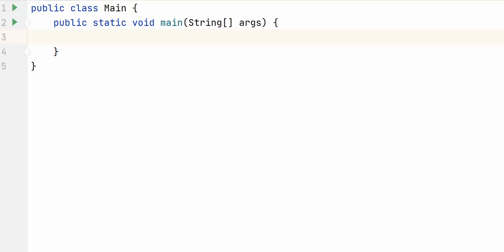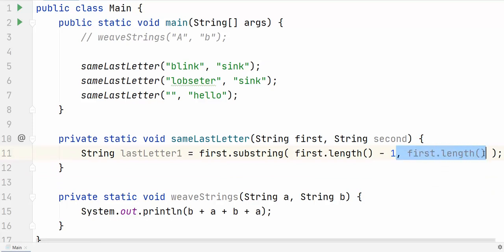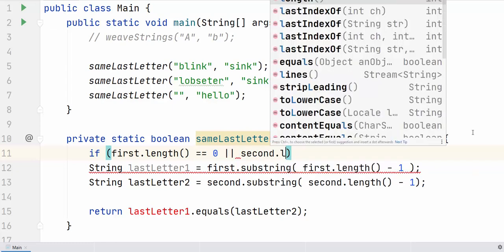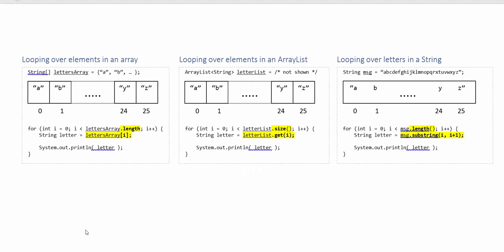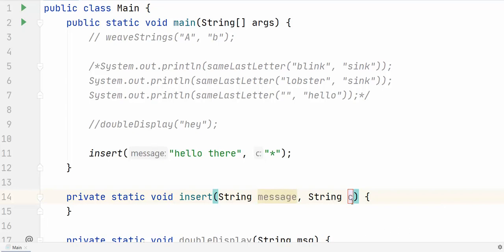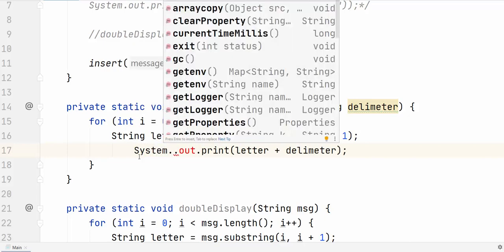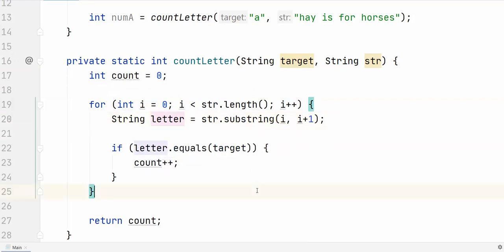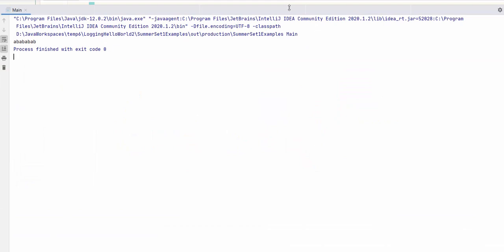2020 Summer Set 3 String Problem Solutions